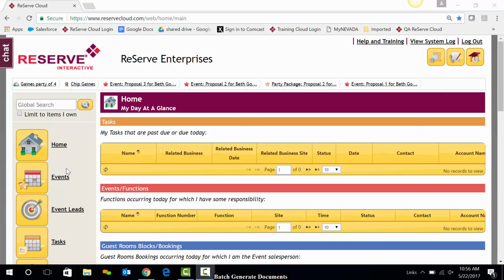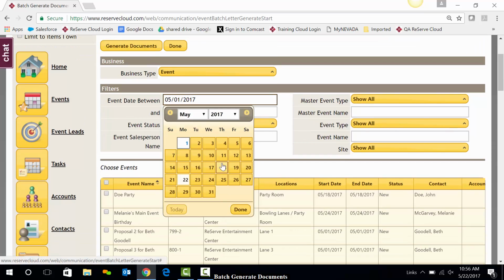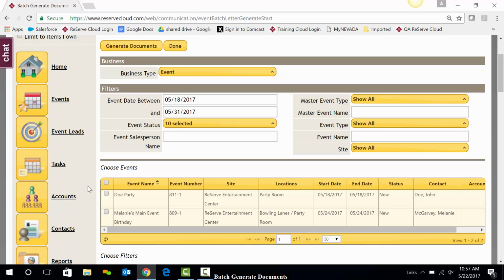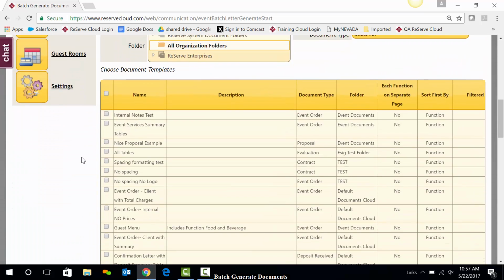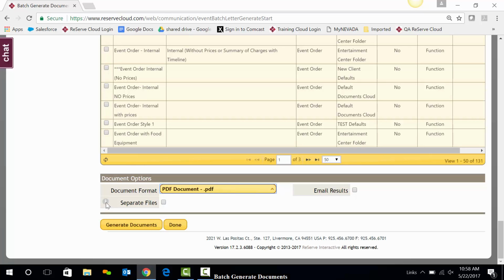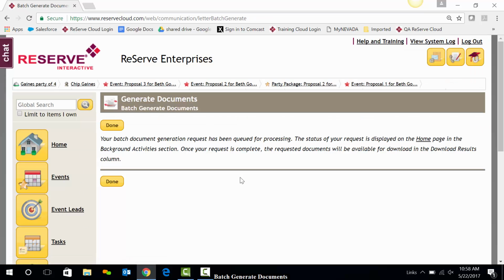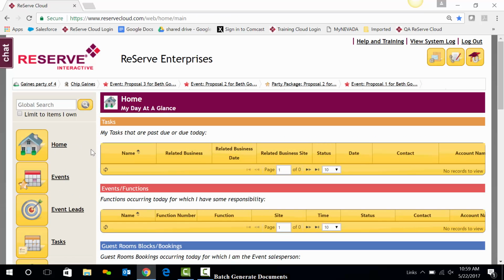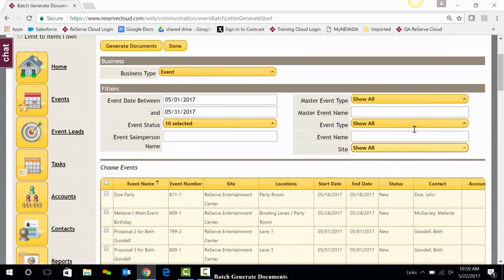Batch Generate Documents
This video shows the process of batch generating documents in the ReServe Cloud® software.